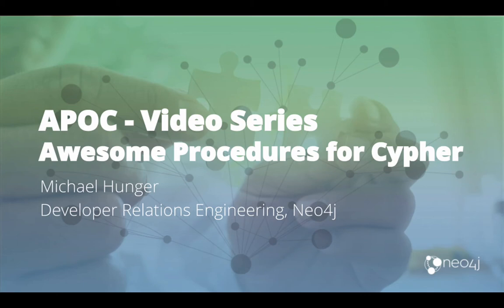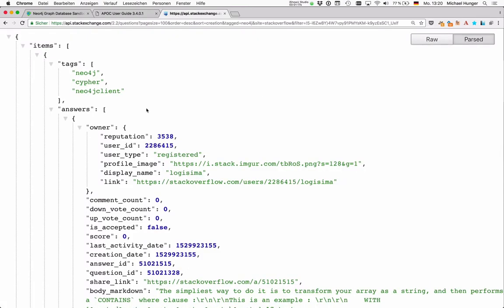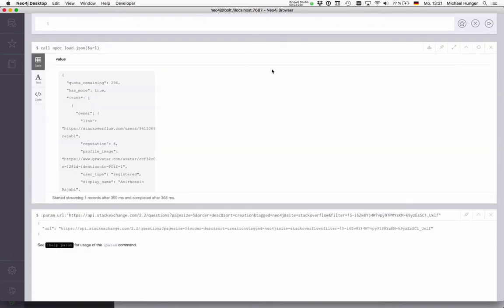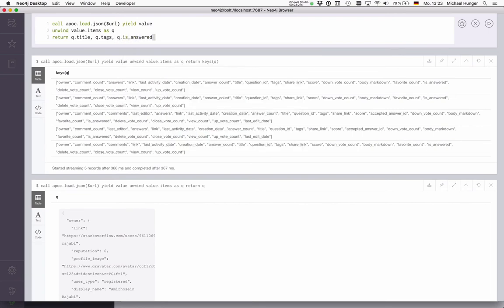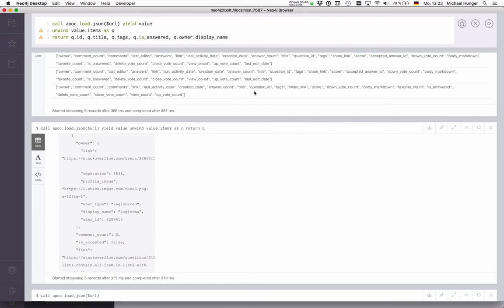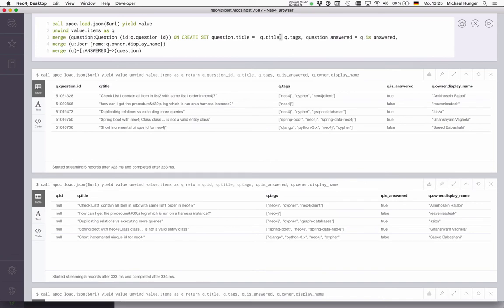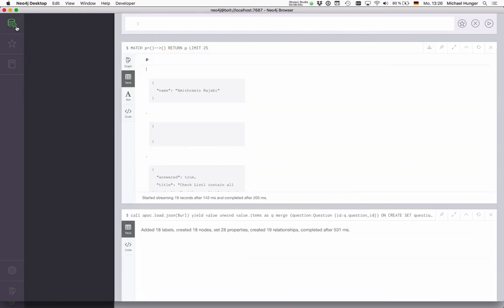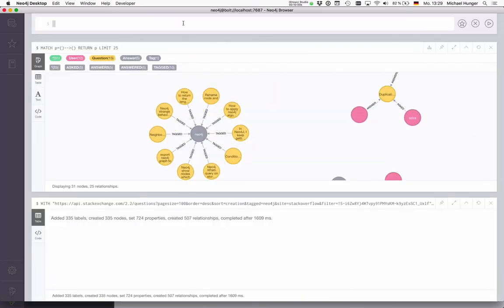Loading Data from JSON Web APIs into Neo4j with apoc.load.json (#4)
Most Web APIs expose their data as JSON. With apoc.load.json we can easily import this data in our graph. In this video, we show how it's done using a StackOverflow example.